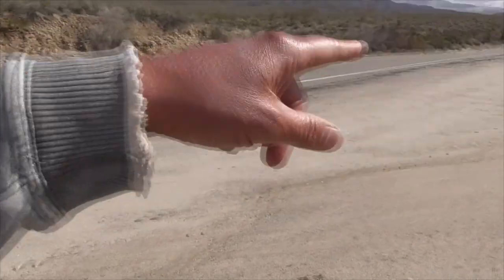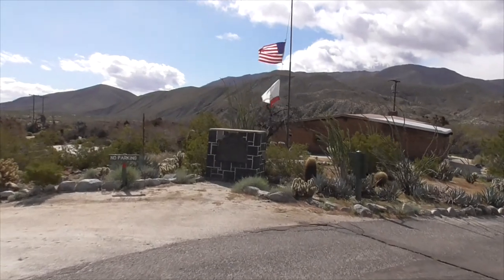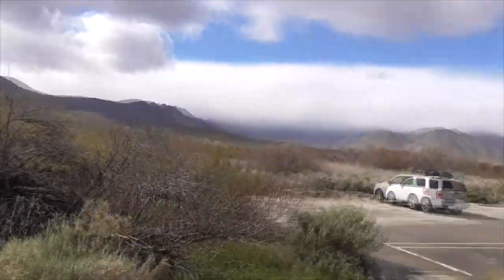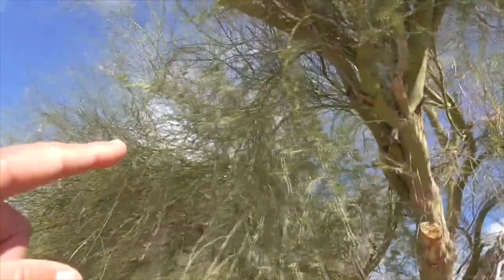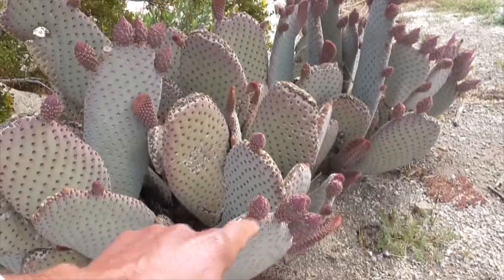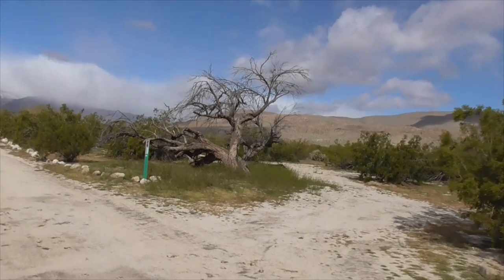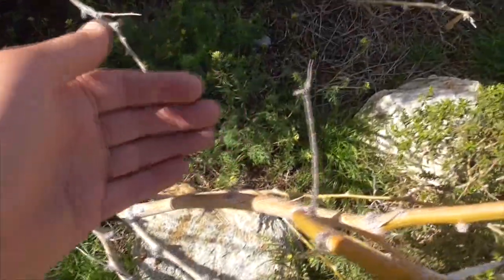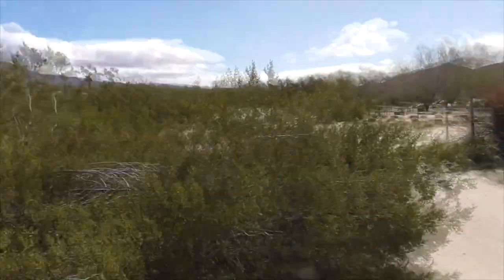Anza-Borrego VALLECITO STAGE STATION CAMPGROUND REVIEW; campground drive-thru, campsites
Short walkthrough ouf VALLECITO COUNTY PARK & STAGE STATION CAMPGROUND and what to expect.  This is an easy and accessible semi-resort campground with full amenities, open spaces, group spaces and lots more.